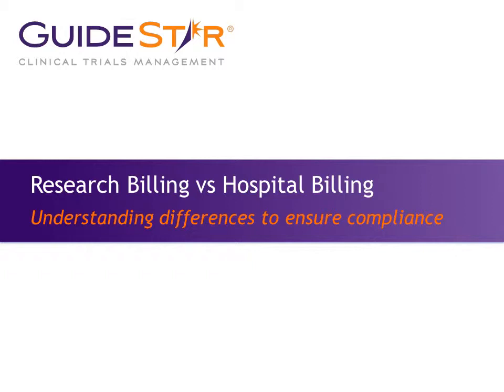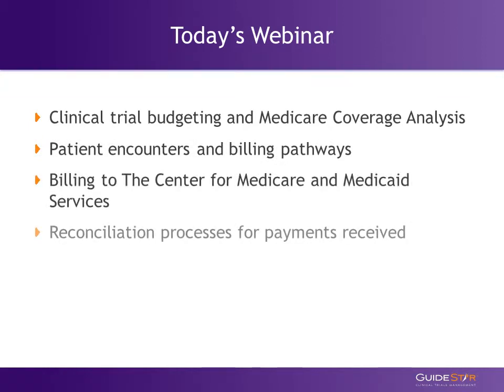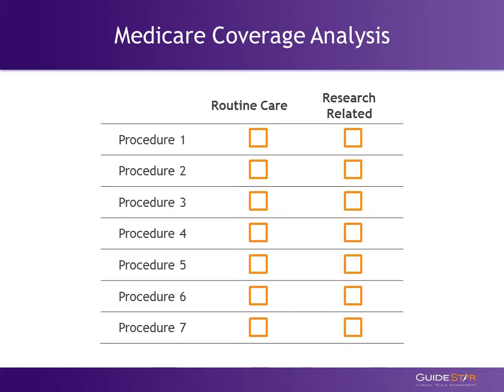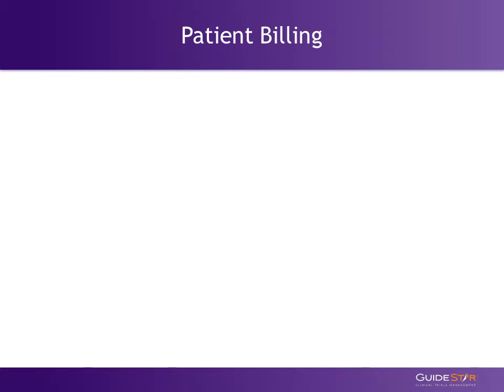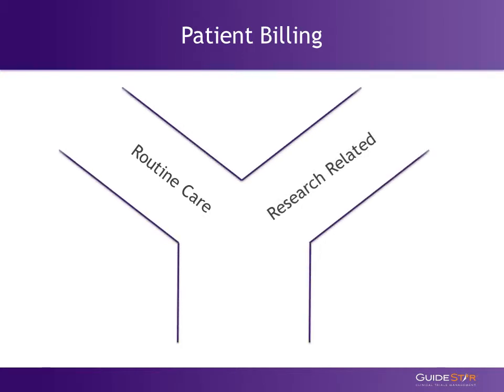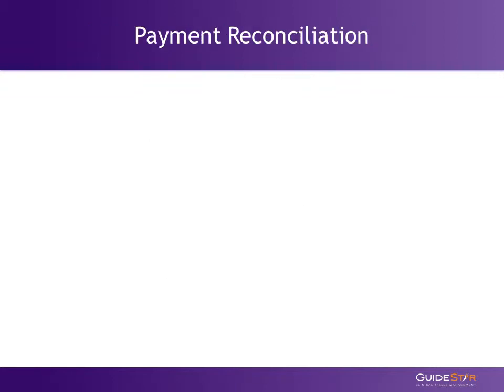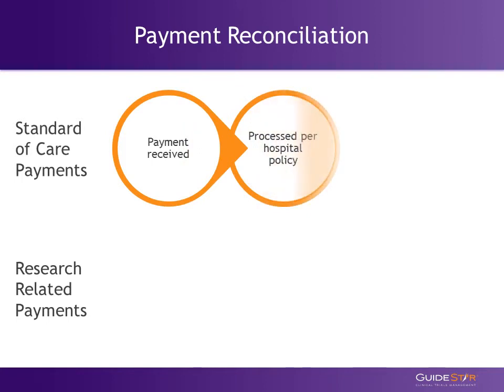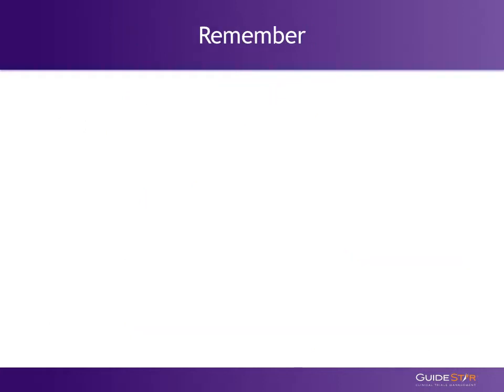Research Billing Versus Hospital Billing—It’s Different!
And it can get complicated.  Understanding what those differences are, ways to prevent billing compliance headaches, and assuring a streamlined approach for fund allocation are critical factors in managing research finances.  This webinar demonstrates differences in how billing is handled and provides tips on the types of tools that can have a positive impact on compliance.